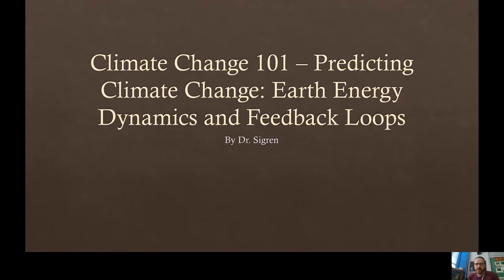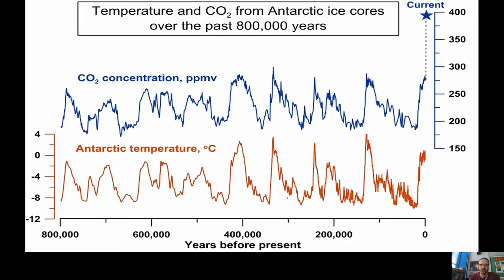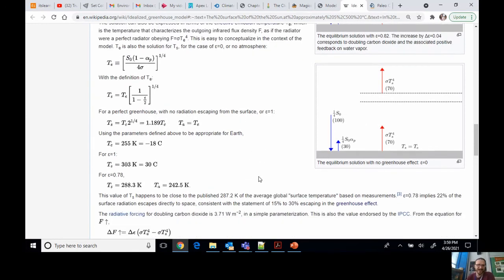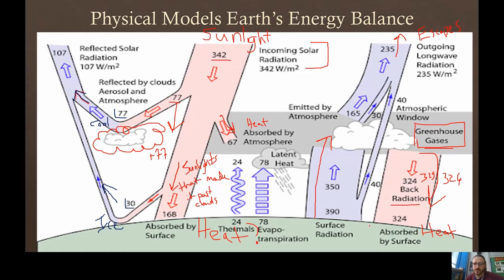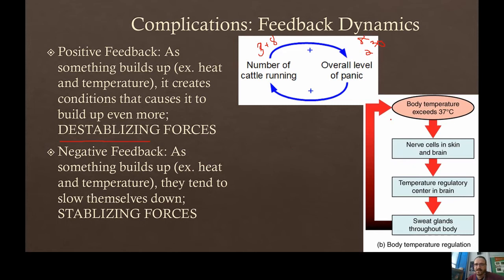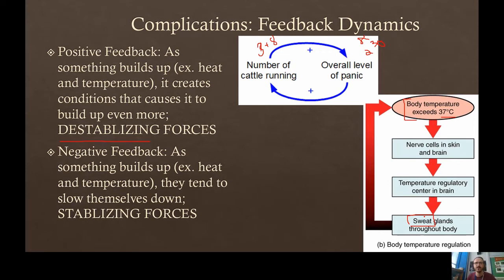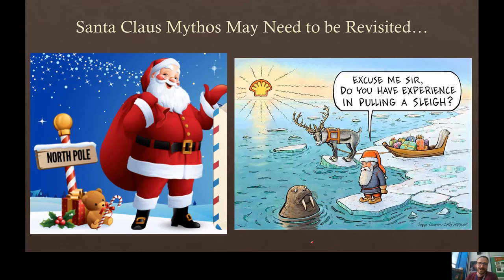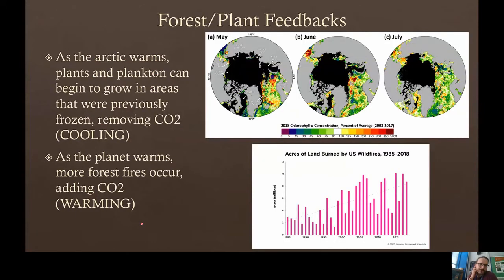Climate Change 101 - Making Predictions About Climate Change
Predicting what will happen with climate change is challenging.  The entirety of climate change and global warming is the greenhouse effect, which in turn depends on Earth's Energy Balance.  These concepts are very complicated and made more complicated by:

Negative feedbacks that cool Earth such as...
- Increased latent heat absorption by evaporation
- Latent heat absorption by melting ice
- Increased albedo of cloud formation
- Increased rates of photosynthesis

and positive feedbacks such as...
- Water vapor buildup as an additional greenhouse gas
- Ice melting increasing sunlight absorption
- Increased greenhouse emissions from forest fires
- Thawed permafrost methane emissions
- Thawed methane clathrates